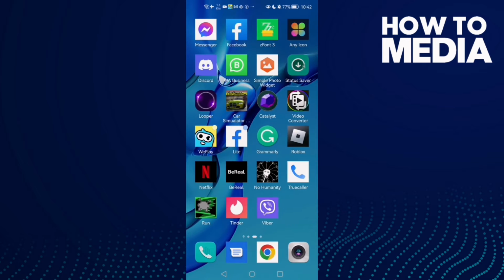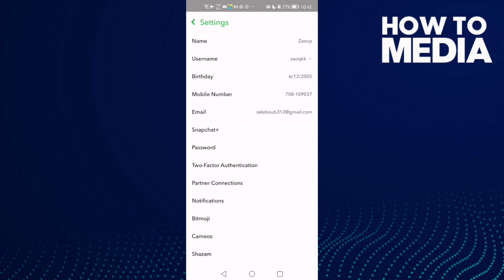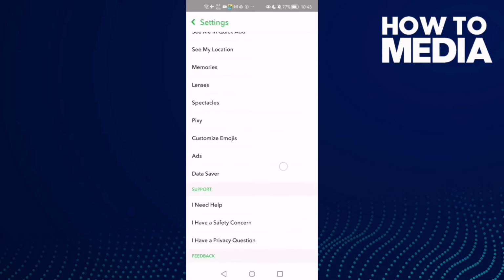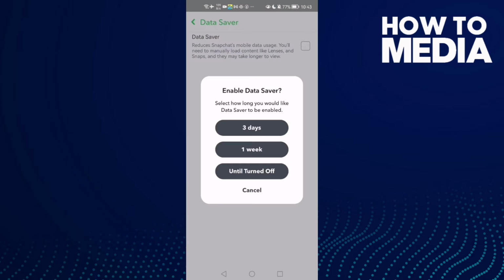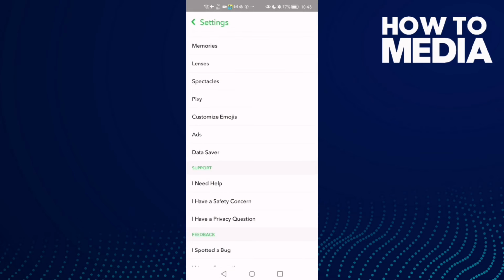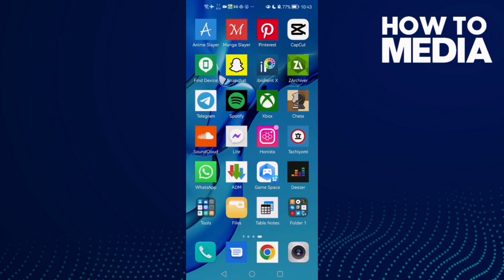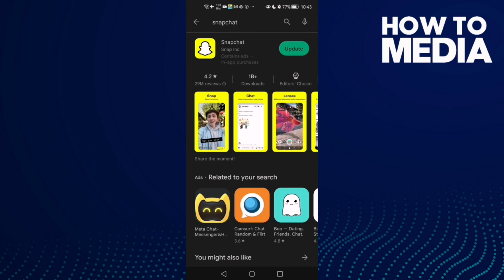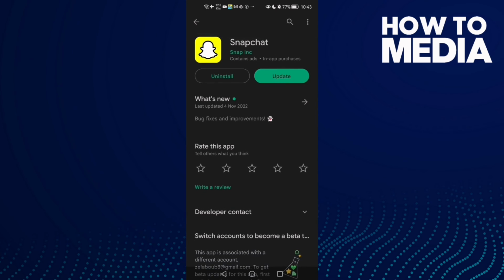How to Fix and Solve Bad Snapchat Picture Quality on any Android Phone - Snap Problem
in this video we discuss :